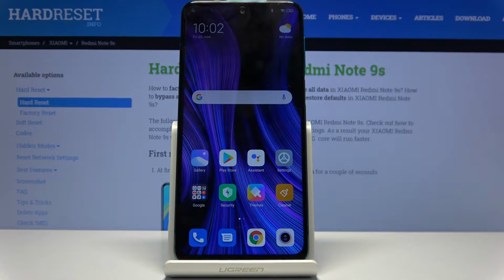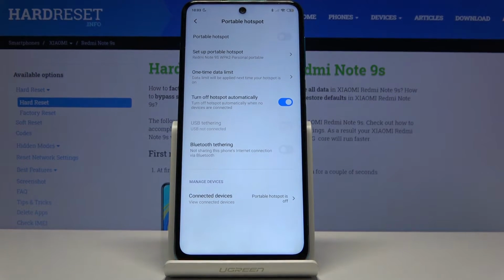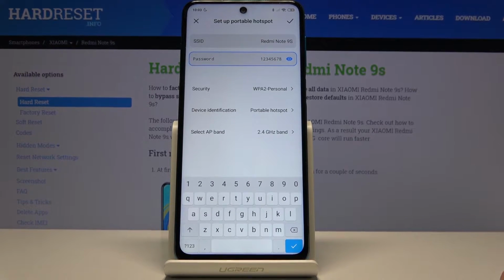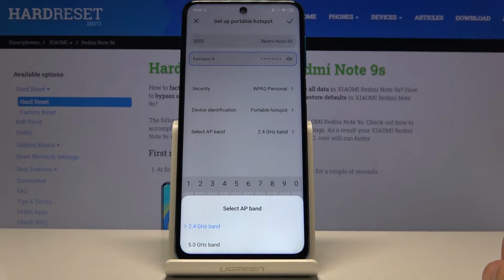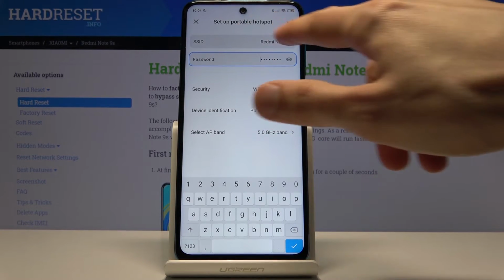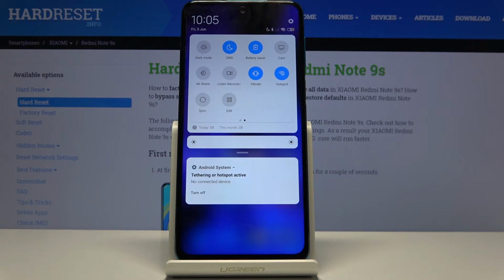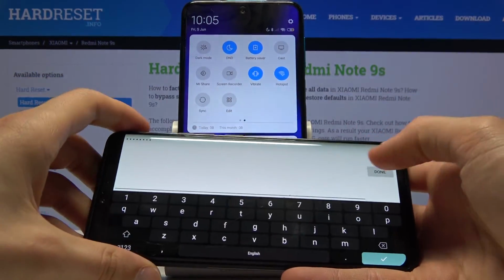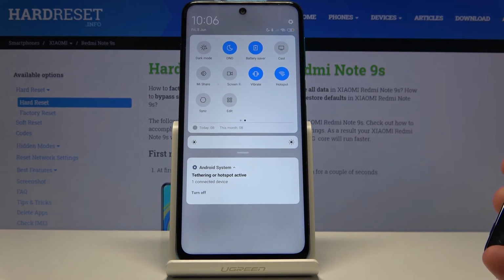How to Activate Portable Hotspot in XIAOMI Redmi Note 9s – Share Internet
Learn more info about XIAOMI Redmi Note 9s:
If you’d like to share internet from your XIAOMI Redmi Note 9s with your friends or other device, then let’s watch our video! Here we are coming to show you how easily you can find proper hotspot settings, how to activate it and how to change username or password. Let’s follow all shown steps and successfully activate portable hotspot.

How to create a mobile hotspot in XIAOMI Redmi Note 9s? How to turn on the portable hotspot in XIAOMI Redmi Note 9s? How to share Wi-Fi in XIAOMI Redmi Note 9s? How to allow portable hotspot in XIAOMI Redmi Note 9s? How to set up a portable hotspot in XIAOMI Redmi Note 9s? How to configure hotspot on XIAOMI Redmi Note 9s?